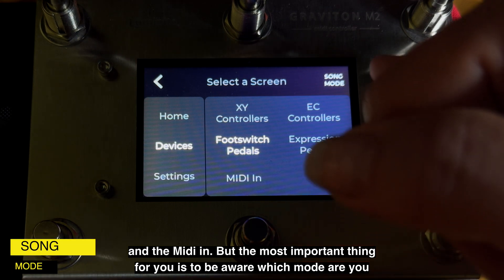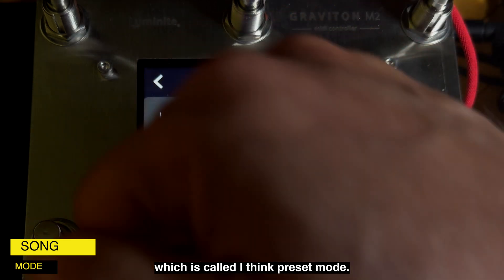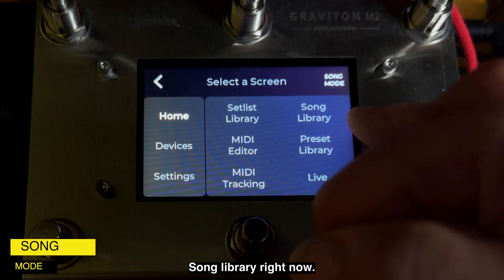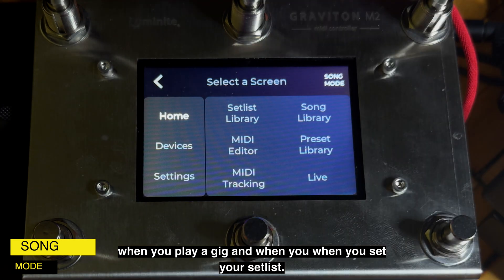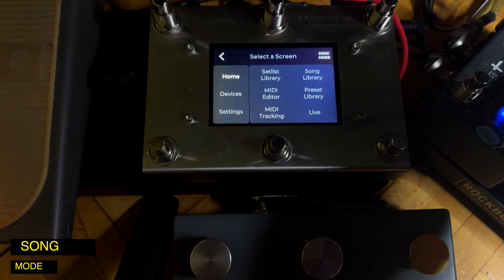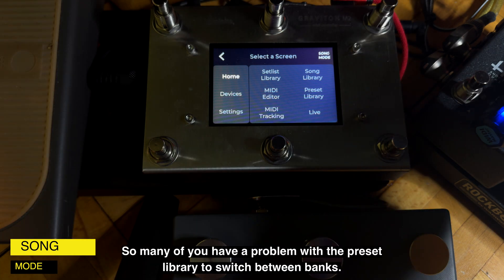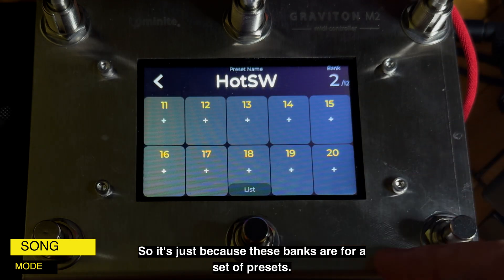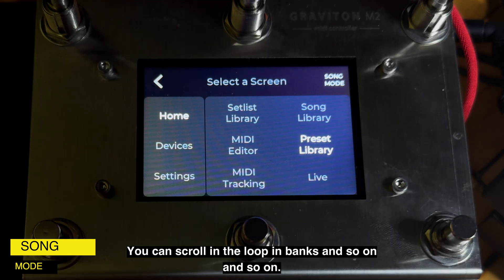Graviton MIDI system tutorial - 03 Devices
This is a tutorial about one of the best MIDI controllers in the world. The series consists of several parts.

The third part is titled - Devices.